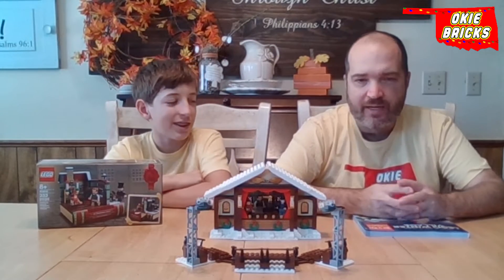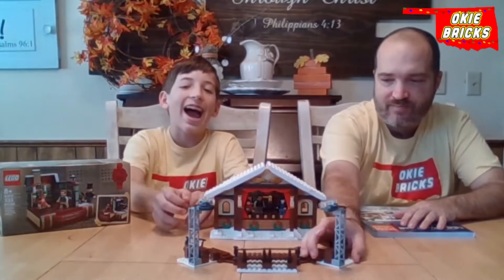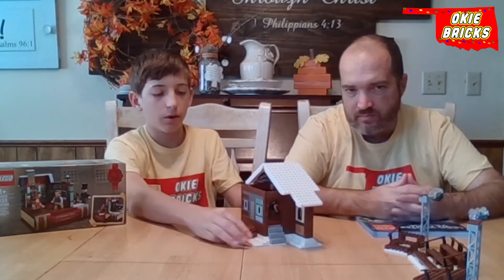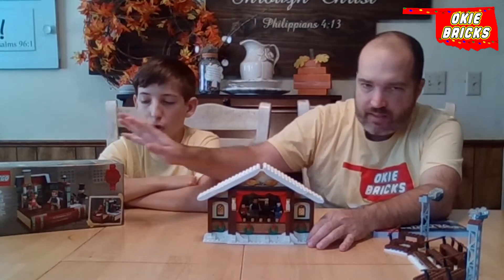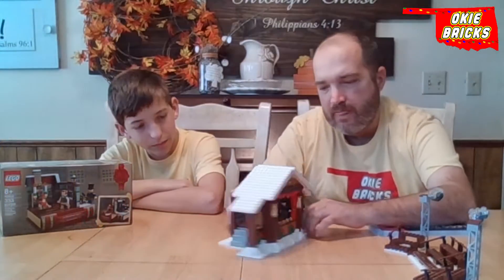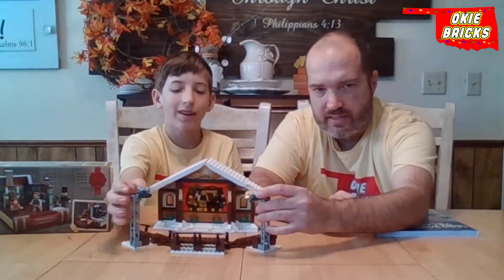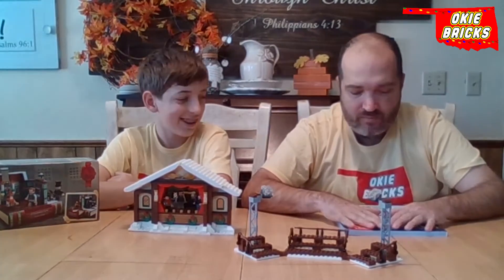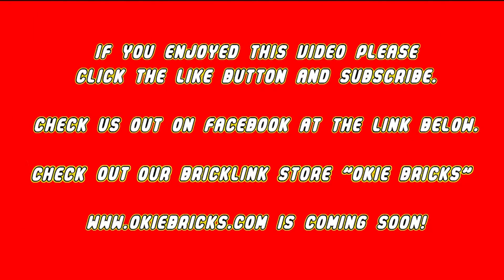LEGO Winter Stage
The winter village sets are definitely some of our favorites!  This is going to be an awesome addition!  David Younger has some wonderful books that have some crazy cool builds!  Let us know if you have any of his builds or any other cool builds that you are putting in your winter village!